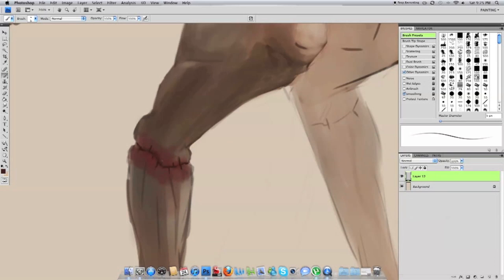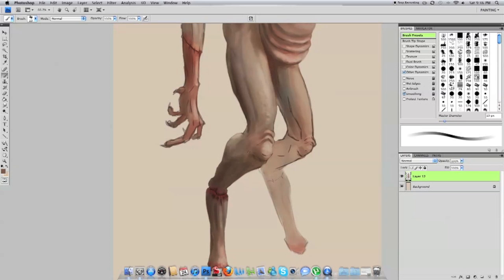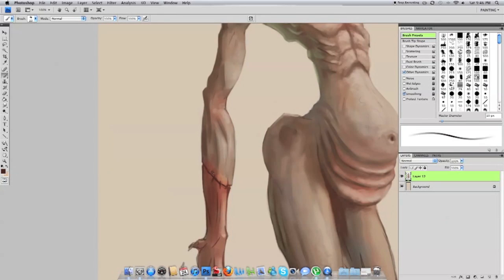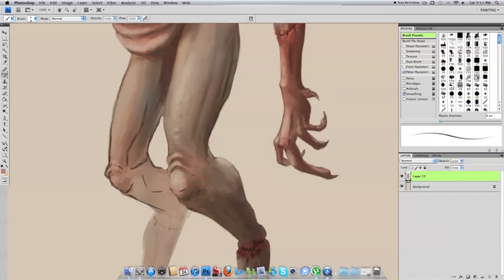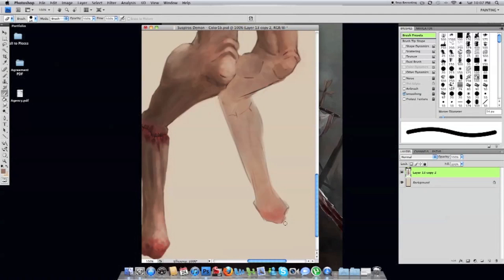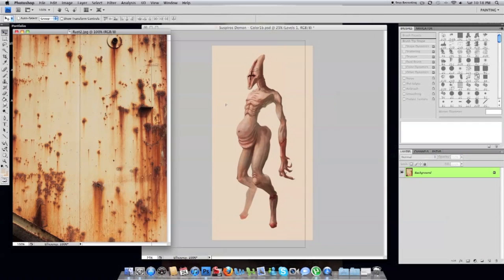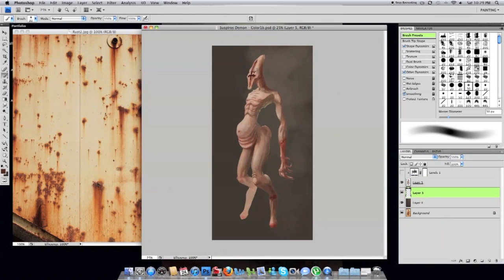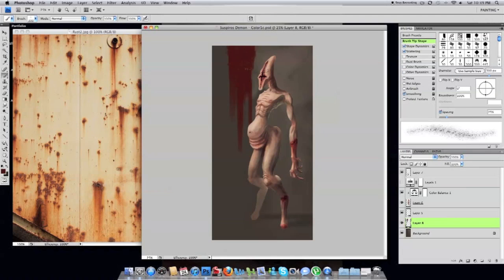Painting Demo - Tormented Demon Part Two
A short painting demo on how I went about creating a Tormented Demon character for a short film.

Computer: iMac
Software - Photoshop CS4